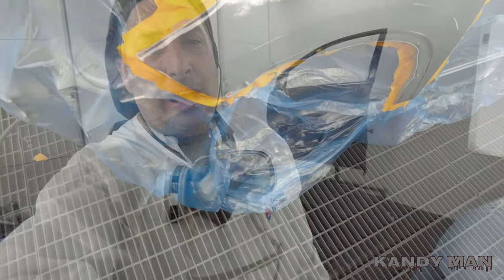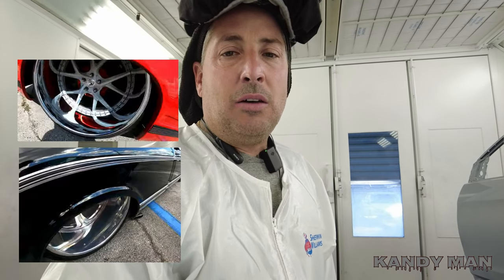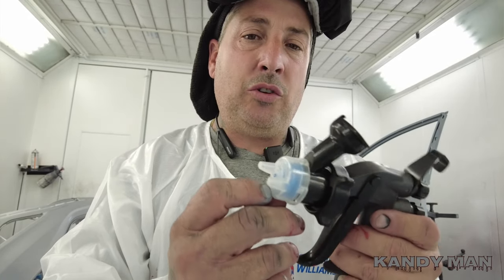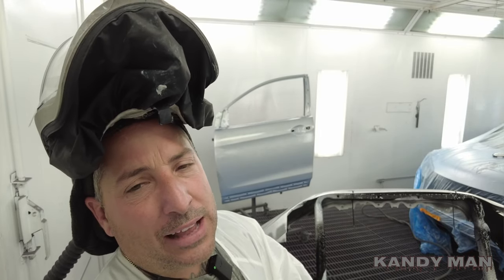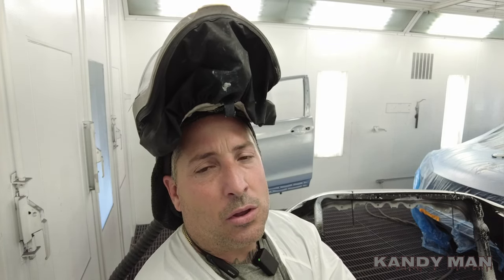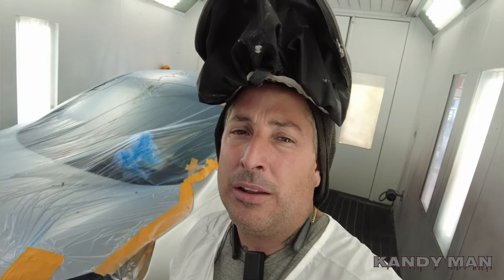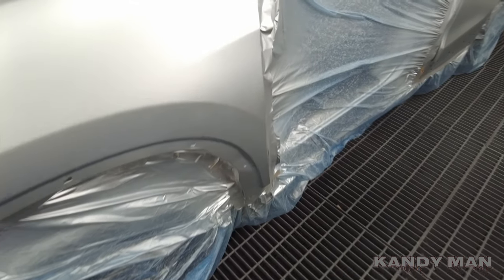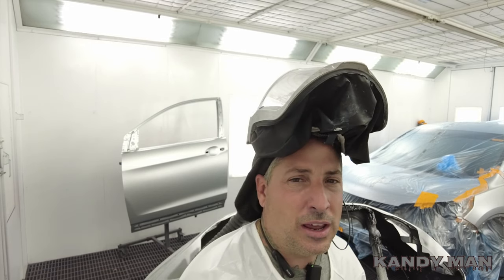3M PERFORMANCE GUN UPDATE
3M PERFORMANCE GUN UPDATE